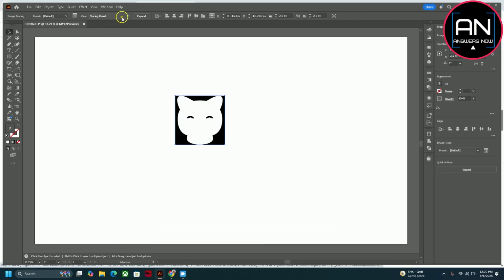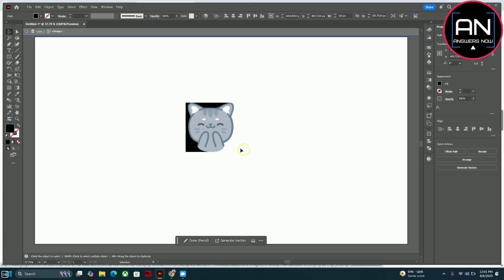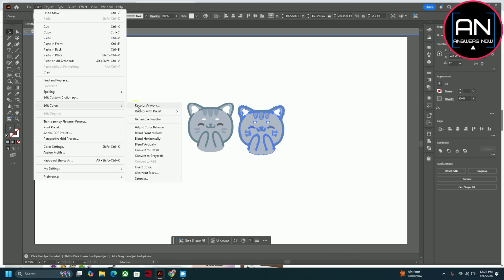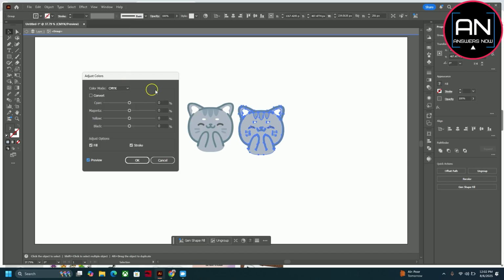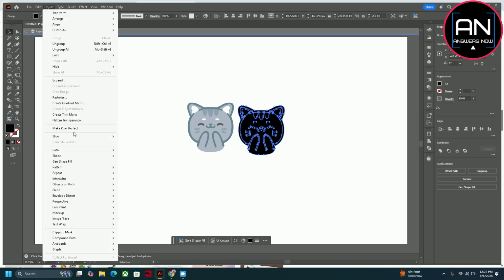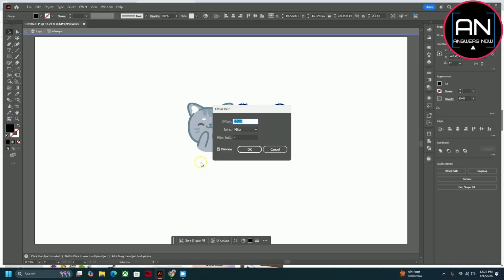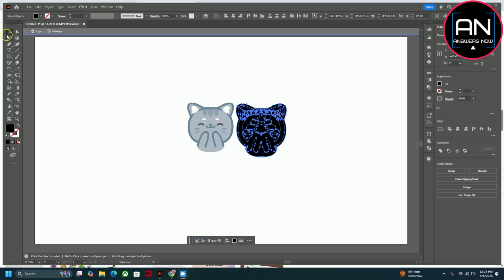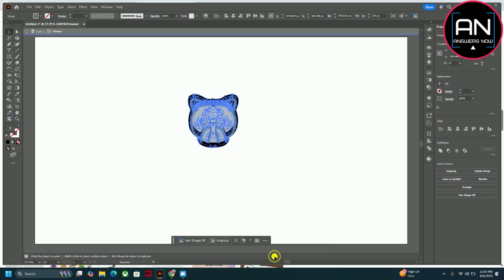How to Add Stroke to PNG Image in Illustrator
In today's video i'm going to show you how to add stroke to png image in illustrator, easy and simple tutorial to follow.